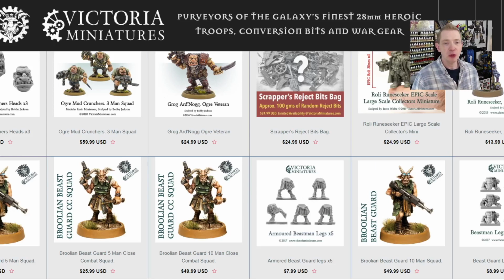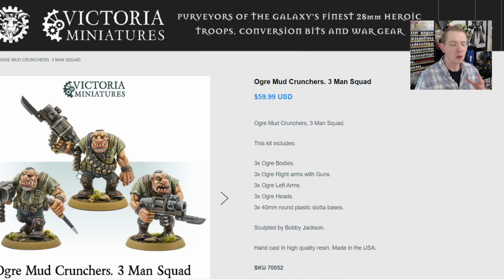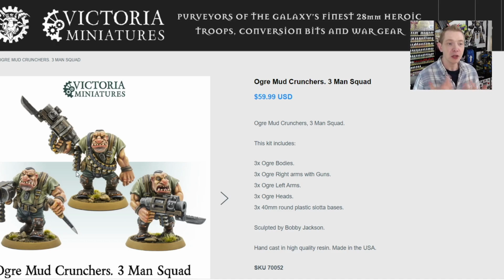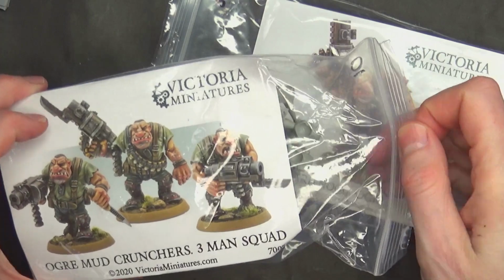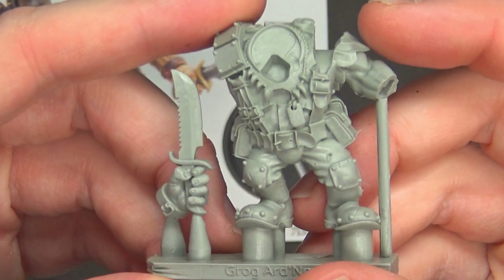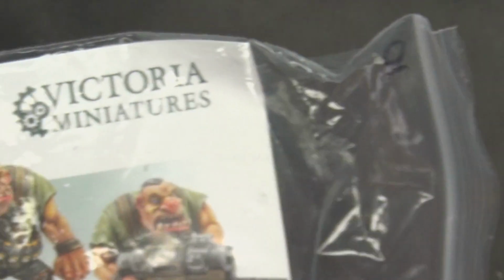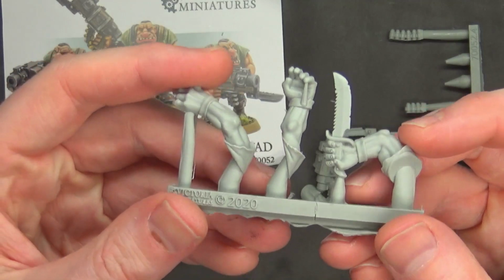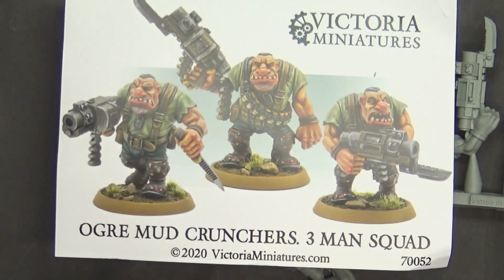Ogryn Alternatives to GW: Unboxing Victoria Miniatures Ogres!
These Ogre models make great alternatives to Games Workshop Imperial Guard Ogryn miniatures!  We unbox and build the new squad and Grog Ard'Nogg the Ogre Veteran.

Airbrushes & Accessories:
Tamiya Masking Tape For Miniatures:
18mm Large
10mm Medium
6mm Small

Figure Storage:
10 Adhesive Magnetic Sheets 8.5" x 11" 20 mil Magnet Peel & Stick
LED Set For IKEA Case
3 Outlet Remote to control multiple sets of lights, devices, fans etc…